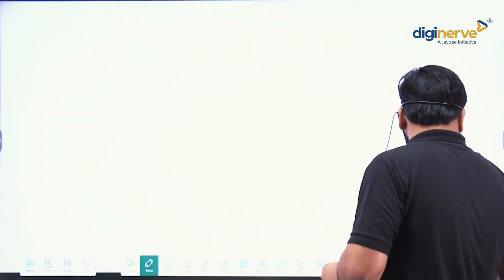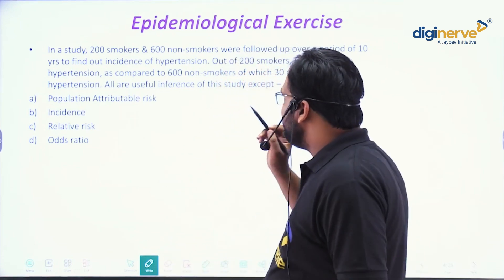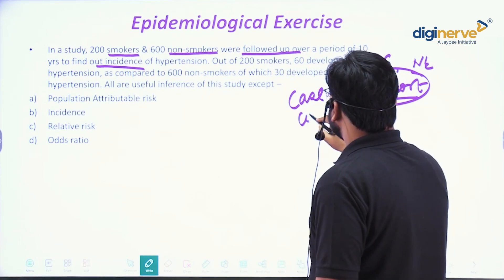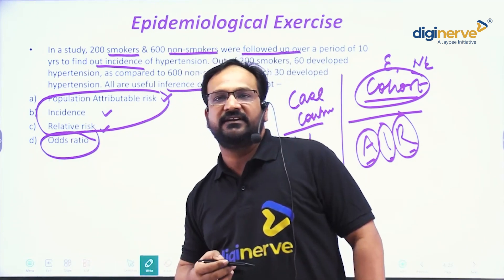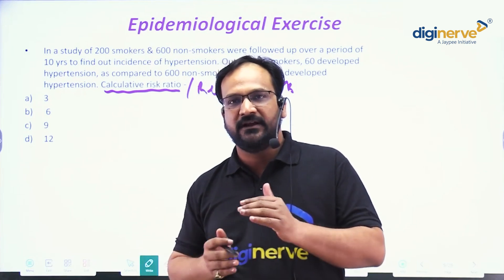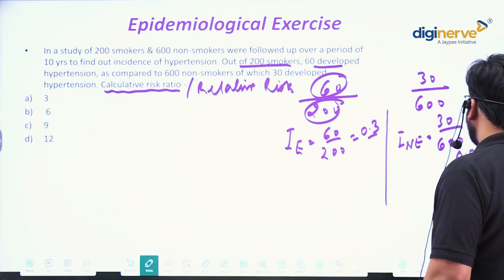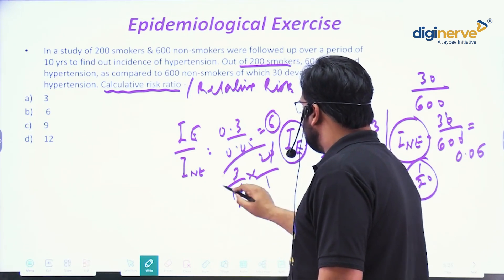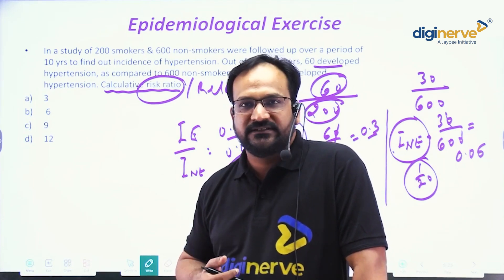How to Calculate Relative Risk Explained | Dr Yogesh K Singhal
In this video, we dive into the concepts of cohort and case-control studies, focusing on how to calculate relative risk and incidence. Using a practical example involving smokers and non-smokers, we explore how to determine the incidence rate and calculate risk ratios—essential for understanding epidemiological studies.

This content is perfect for medical students and anyone preparing for entrance exams like FMGE, NIT, and NEET PG. We also discuss the difference between cohort and case-control studies, helping you understand key concepts for your exams.

Dr Yogesh Kumar Singhal
MBBS, MD (Community Medicine)

DigiNEET is a comprehensive learning program designed for MBBS students and aspirants preparing for entrance exams such as NEET PG and INI-CET. Covering all 19 subjects of MBBS, DigiNEET provides expert-led video lectures, previous-year question discussions, and an extensive MCQ bank to enhance exam preparation.

This course helps students strengthen key concepts, improve clinical reasoning, and refine exam strategies. With features such as mock tests and quick revision tools like GEMS (flashcards), DigiNEET enables students to efficiently consolidate knowledge and boost exam readiness.

Whether you’re a medical student preparing for competitive exams or a clinician looking to enhance your knowledge, DigiNEET provides everything you need.

About DigiNerve
DigiNerve is an EdTech initiative by Jaypee Brothers, a pioneer and market leader in health science publishing with a legacy spanning over five decades. It aims to provide high-quality medical education to help students build strong concepts, acquire clinical skills, and excel in exams under the guidance of top faculty members.

DigiNerve extensively covers the entire MBBS syllabus with the latest updates and helps students prepare for medical entrance exams such as:
✅ NEET PG
✅ National Exit Exam (NEXT) for MBBS
✅ DNB Exit Exam

DigiNerve introduces a new dimension to MBBS preparation, offering structured NEET PG coaching and postgraduate courses to enhance learning and success in medical education.